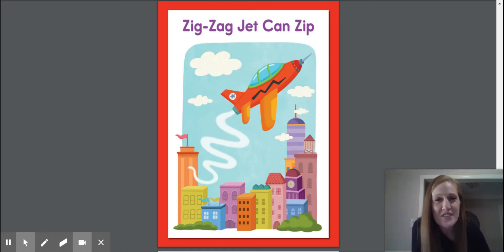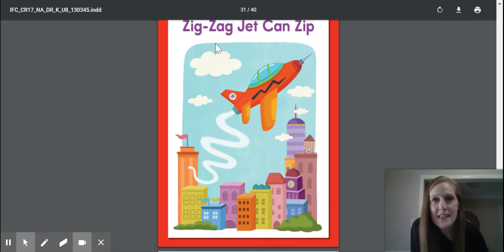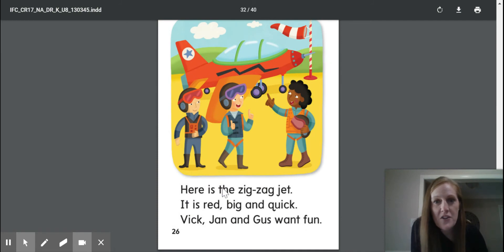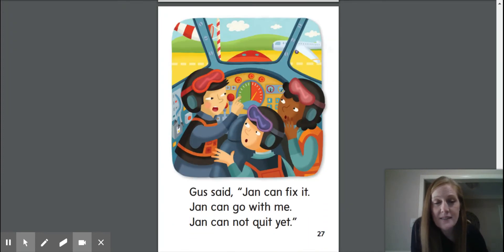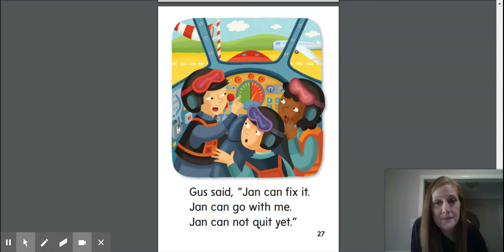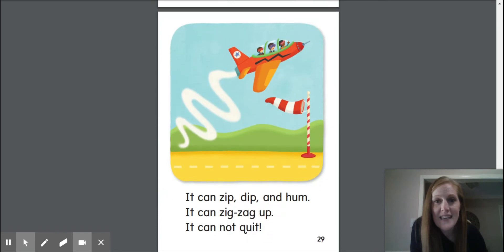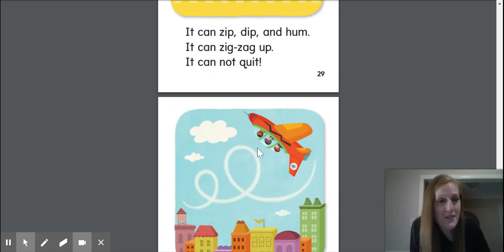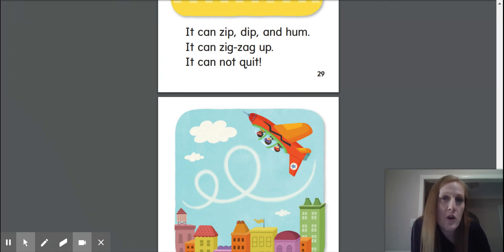Kindergarten Short Vowel Decodable